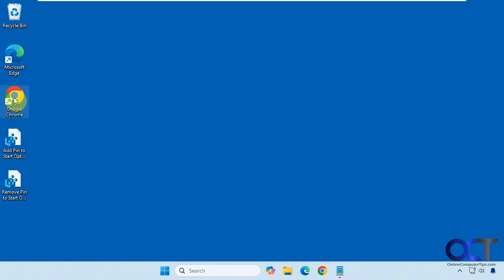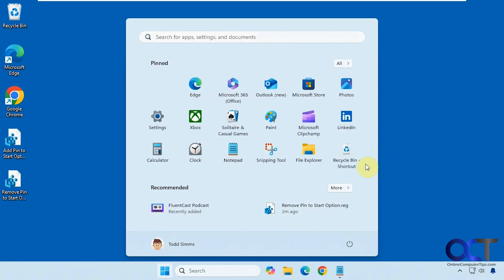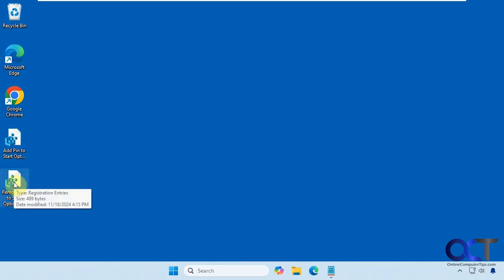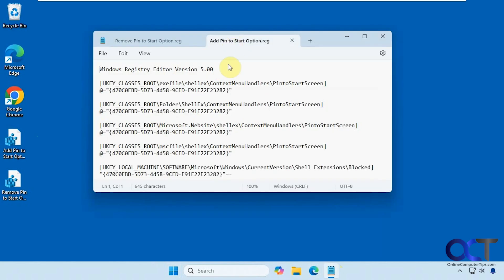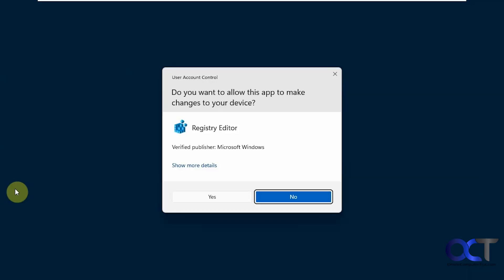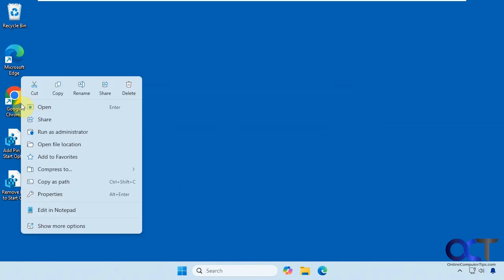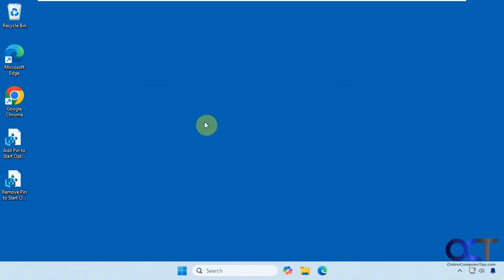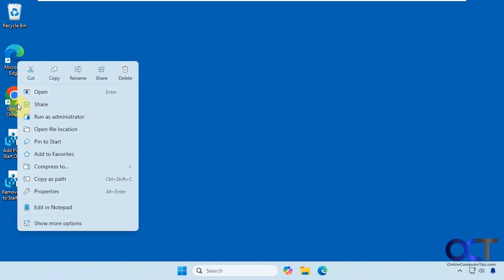How to Remove the Pin to Start Menu Right Click Context Menu Item in Windows 11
If you do not want your users to be able to pin shortcuts and other items to the Windows start menu, you can easily remove the pin to start option from the right click context menu in Windows.

Here is the link to the registry files from the video.